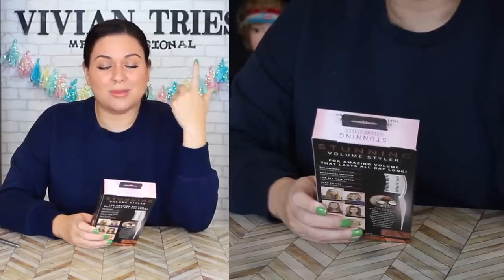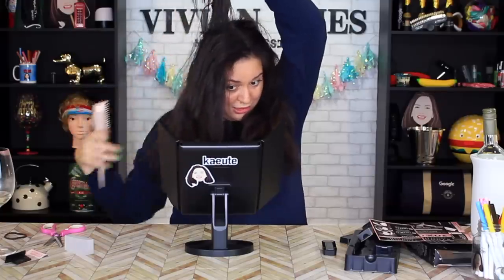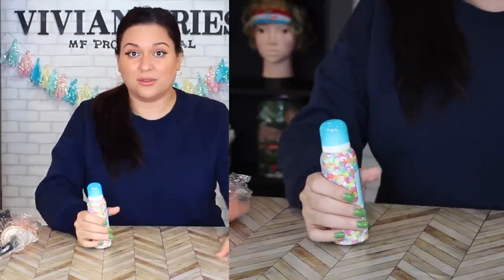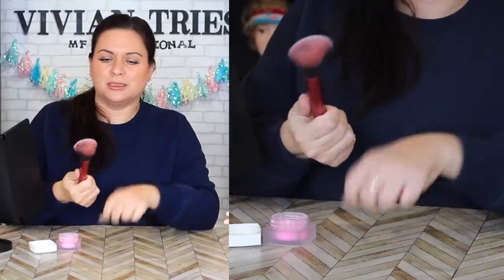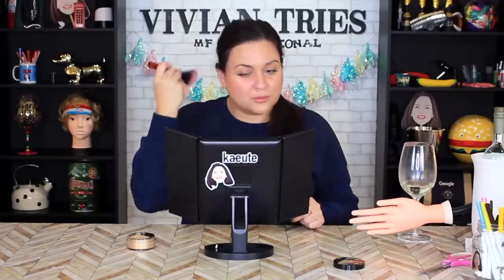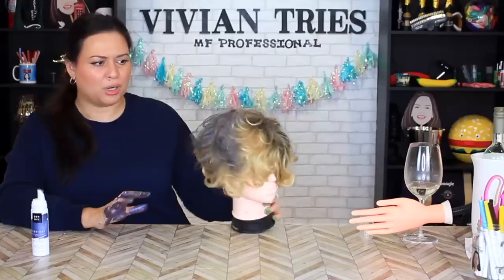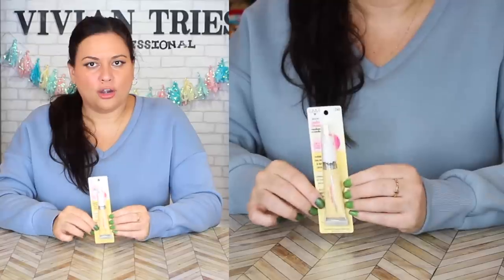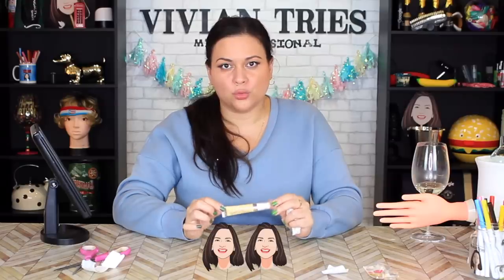I Bought ALL Brand Name Products at Dollar Tree for $1.25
All for $1.25 at a Dollar Tree Near You. Here are 7 Dollar Tree Finds You NEVER would Expect to Find at a Dollar Tree store Near You.

About Dollar Tree, Inc. : DollarTree.com formerly known as Only $1.25, is an American chain of discount variety stores that sells items for $1 or less.